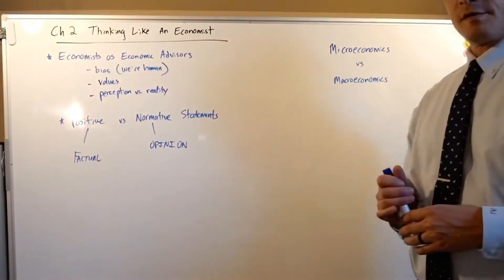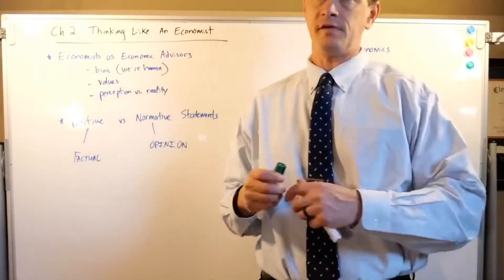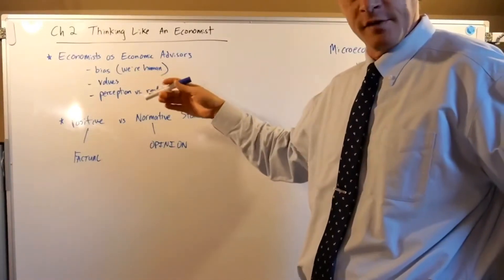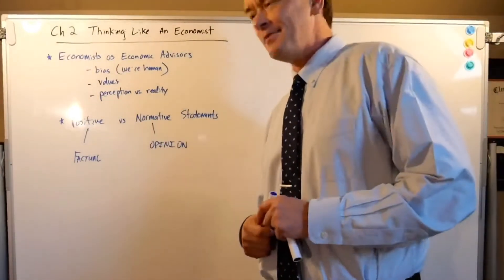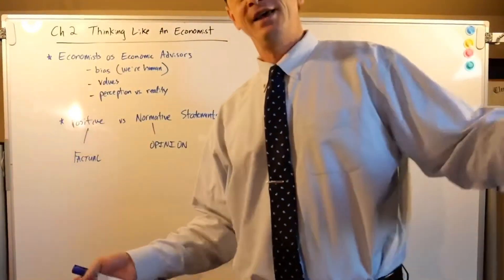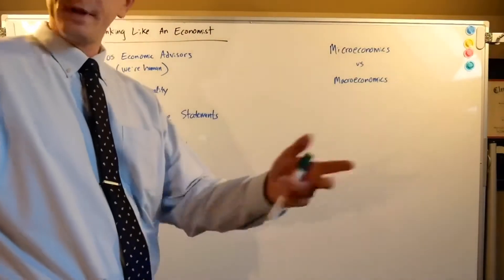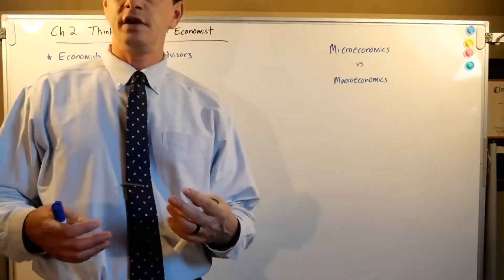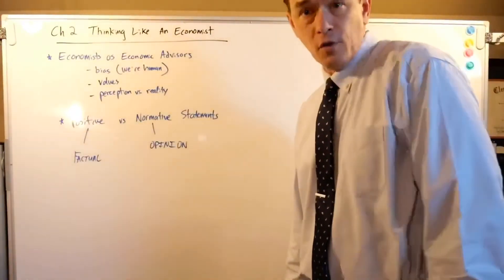Thinking like an Economist (Part 2 of 2)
Principles of Macroeconomics, Chapter 2, Mankiw